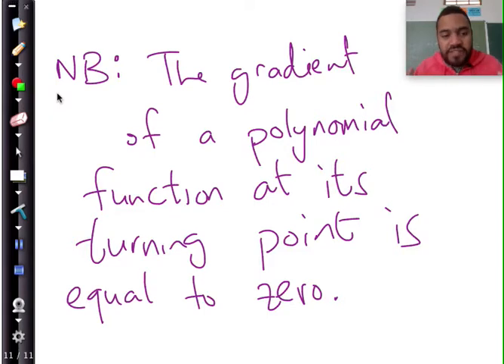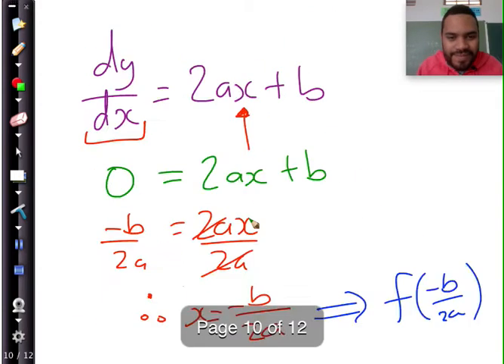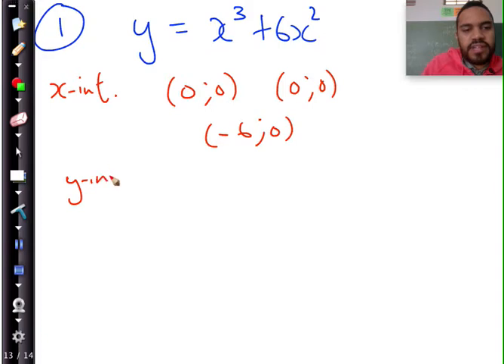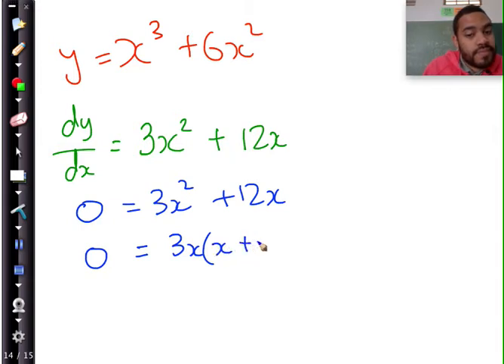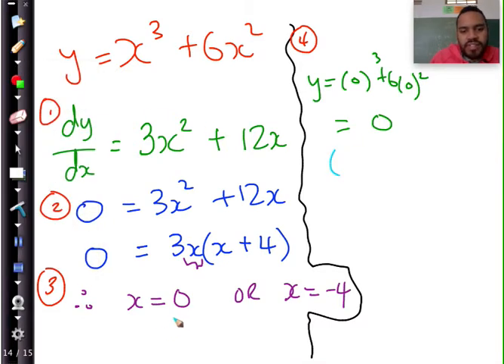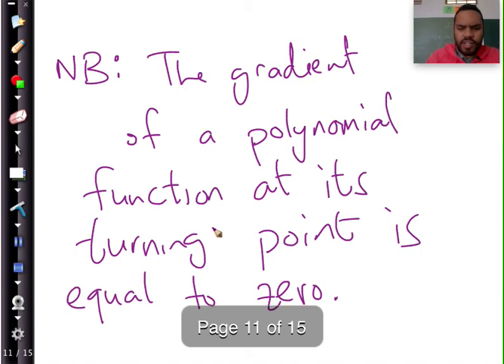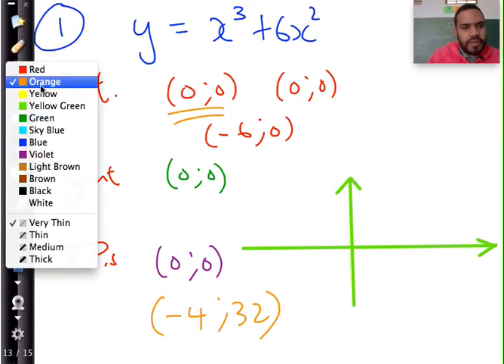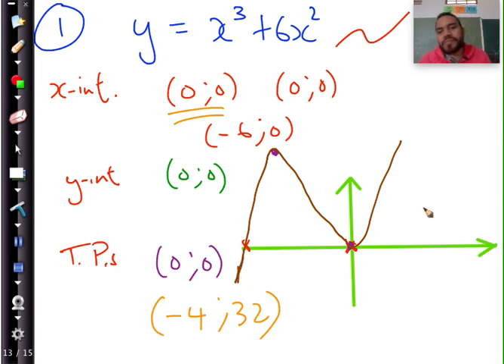f04 Steps to find the turning points of a polynomial